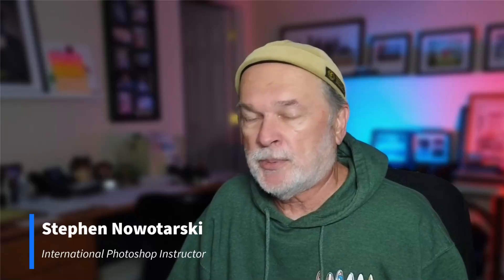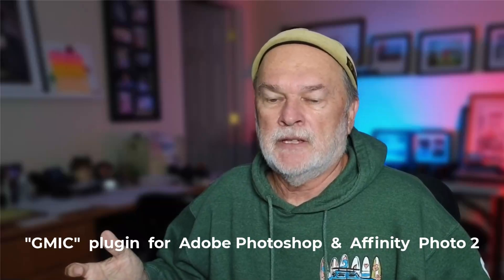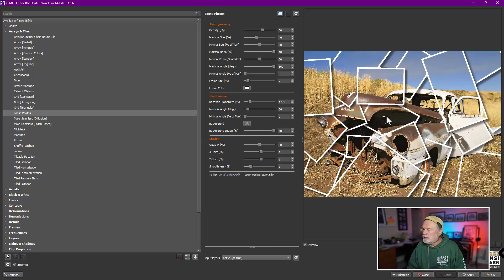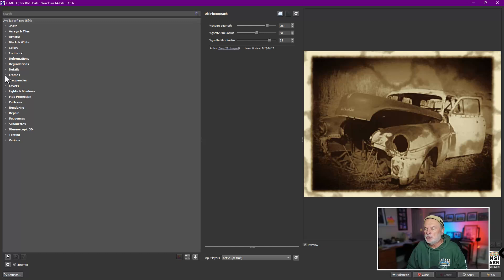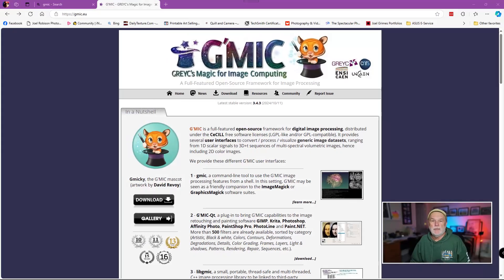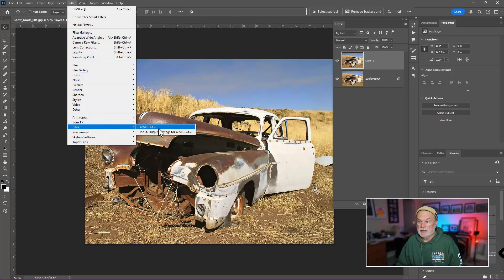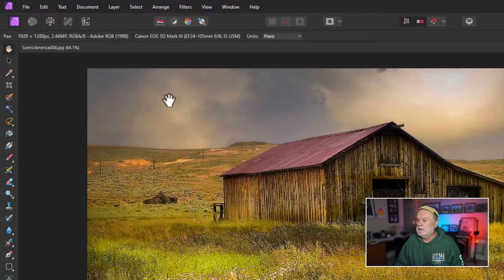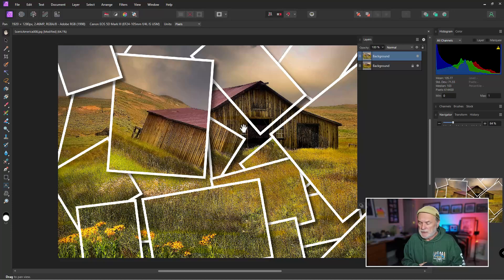Adding GMIC Plug-In for Photoshop & Affinity Photo 2.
Awesome Plug-In for editing software.